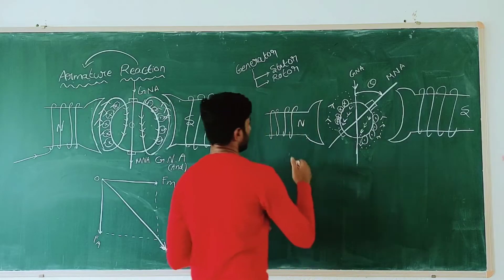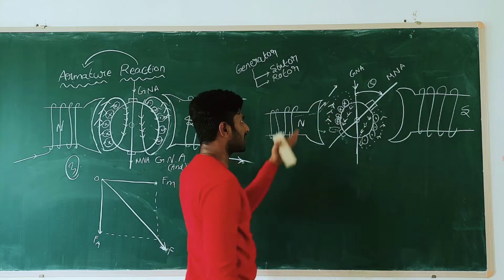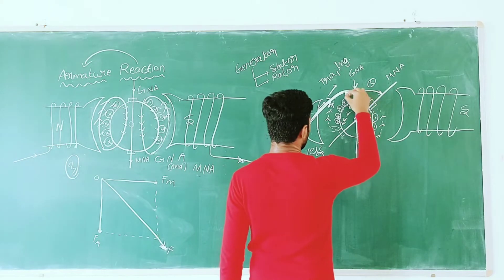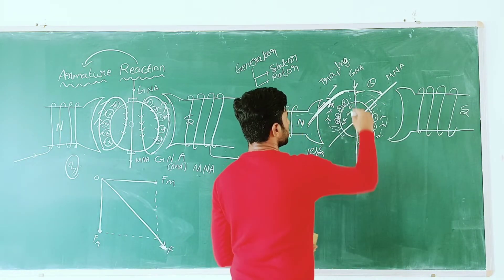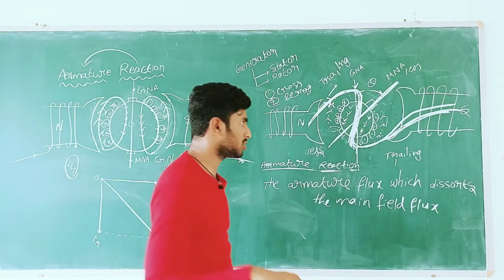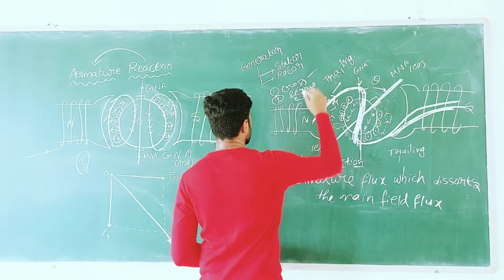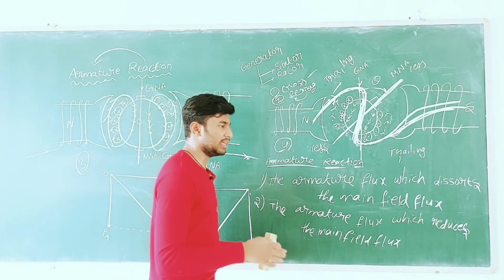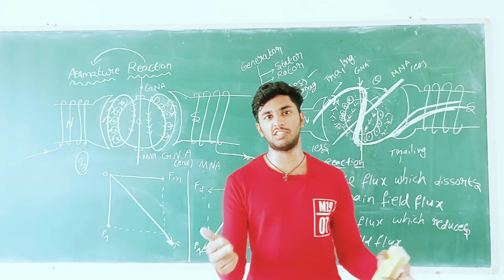briefly explanation of Armature Reaction part -2#viral#viralvideo#youtube#youtube shorts#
In a DC machine, two kinds of magnetic fluxes are present; 'armature flux' and 'main field flux'. The effect of armature flux on the main field flux is called as armature reaction.
MNA And GNA
EMF is induced in the armature conductors when they cut the magnetic field lines. There is an axis (or, you may say, a plane) along which armature conductors move parallel to the flux lines and, hence, they do not cut the flux lines while on that plane. MNA (Magnetic Neutral Axis) may be defined as the axis along which no emf is generated in the armature conductors as they move parallel to the flux lines. Brushes are always placed along the MNA because reversal of current in the armature conductors takes place along this axis.
GNA (Geometrical Neutral Axis) may be defined as the axis which is perpendicular to the stator field axis.
Armature Reaction
The effect of armature reaction is well illustrated in the figure below.
armature reaction in DC machine

Consider, no current is flowing in the armature conductors and only the field winding is energized (as shown in the first figure of the above image). In this case, magnetic flux lines of the field poles are uniform and symmetrical to the polar axis. The 'Magnetic Neutral Axis' (M.N.A.) coincides with the 'Geometric Neutral Axis' (G.N.A.).
The second figure in the above image shows armature flux lines due to the armature current. Field poles are de-energised.
Now, when a DC machine is running, both the fluxes (flux due to the armature conductors and flux due to the field winding) will be present at a time. The armature flux superimposes with the main field flux and, hence, disturbs the main field flux (as shown in third figure the of above image). This effect is called as armature reaction in DC machines.
The Adverse Effects Of Armature Reaction:
Armature reaction weakens the main flux. In case of a dc generator, weakening of the main flux reduces the generated voltage.
Armature reaction distorts the main flux, hence the position of M.N.A. gets shifted (M.N.A. is perpendicular to the flux lines of main field flux). Brushes should be placed on the M.N.A., otherwise, it will lead to sparking at the surface of brushes. So, due to armature reaction, it is hard to determine the exact position of the MNA
For a loaded dc generator, MNA will be shifted in the direction of the rotation. On the other hand, for a loaded dc motor, MNA will be shifted in the direction opposite to that of the rotation.
How To Reduce Armature Reaction?
Usually, no special efforts are taken for small machines (up to few kilowatts) to reduce the armature reaction. But for large DC machines, compensating winding and interpoles are used to get rid of the ill effects of armature reaction.

Compensating winding: Now we know that the armature reaction is due to the presence of armature flux. Armature flux is produced due to the current flowing in armature conductors. Now, if we place another winding in close proximity of the armature winding and if it carries the same current but in the opposite direction as that of the armature current, then this will nullify the armature field. Such an additional winding is called as compensating winding and it is placed on the pole faces. Compensating winding is connected in series with the armature winding in such a way that it carries the current in opposite direction.

Interpoles:Interpoles are the small auxiliary poles placed between the main field poles. Winding on the interpoles is connected in series with the armature. Each interpole is wound in such a way that its magnetic polarity is same as that of the main pole ahead of it. Interpoles nullify the quadrature axis armature flux.